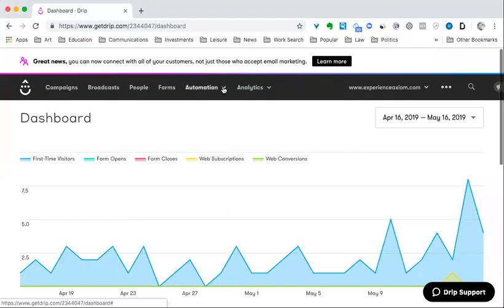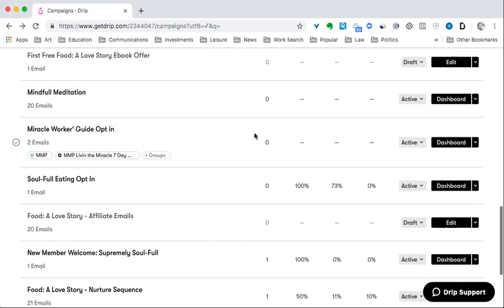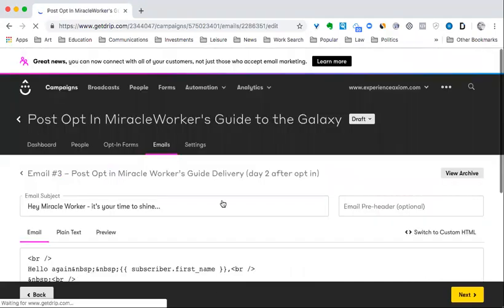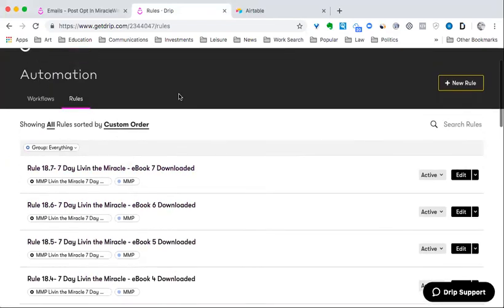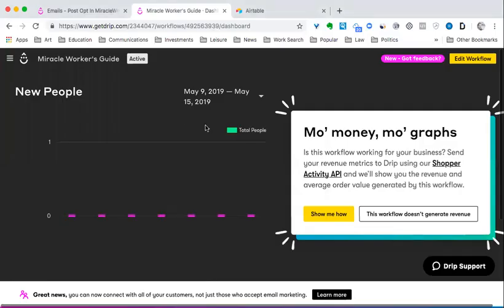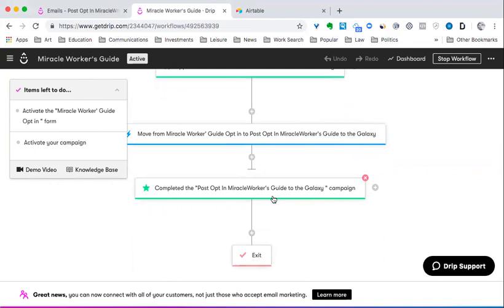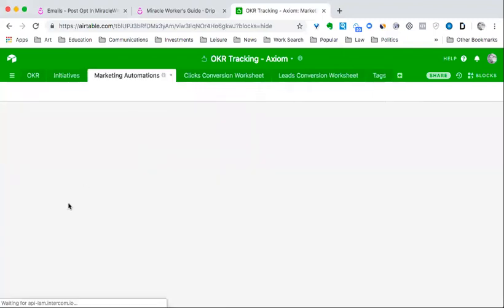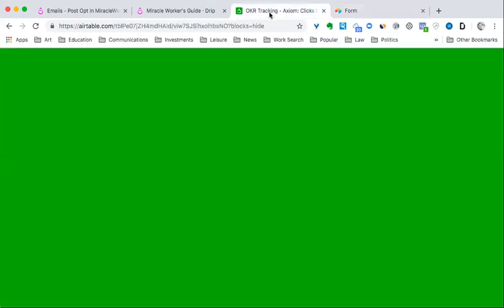Automated Business System Delivery for Axiom Institute - MMP Funnel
Automated campaign funnel for email campaigns sent to subscribers of Axiom Institute. Getting Miracle Worker's Guide and Livin the Miracle 7 Day Challenge.